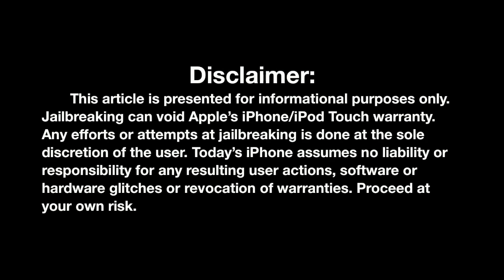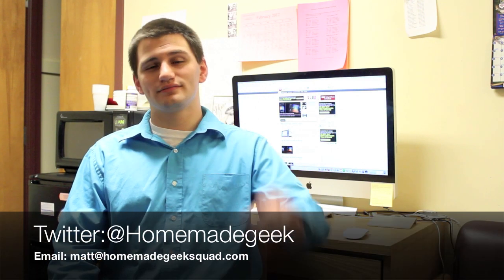iOSOpenDev release, awesome jailbreak tweaks, Game Center cheat, and more!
This week Matt covers: iOSOpenDev is released, iOSOpenDev is going to help create awesome tweaks for iOS devices, Absinthe receives a minor update, a few great tweaks Matt currently uses, and one he feels ruins Game Center for many people.

Tweaks:
MusicBanner
Messages2PDF
Simplexity

- Tweak Of The Week Winner: TinyAssistant